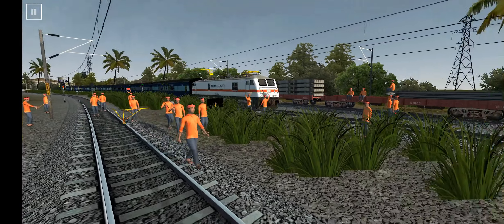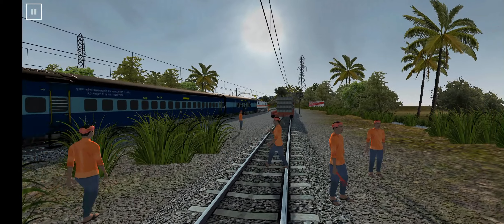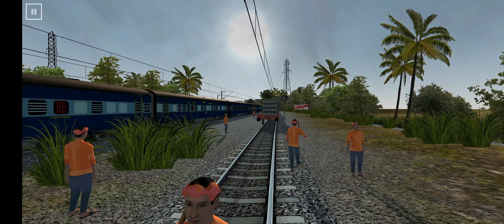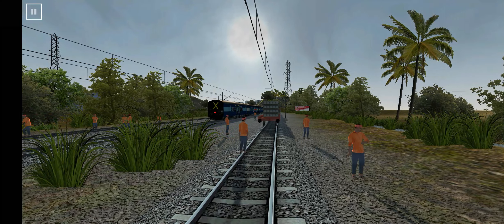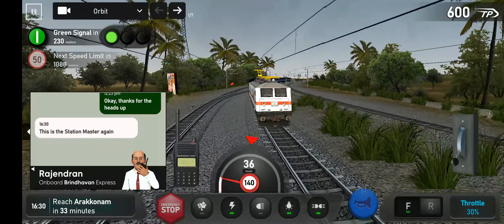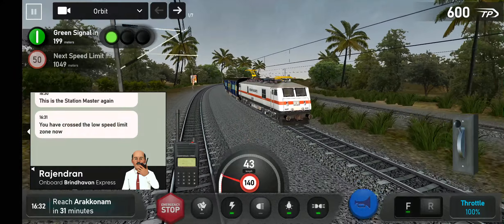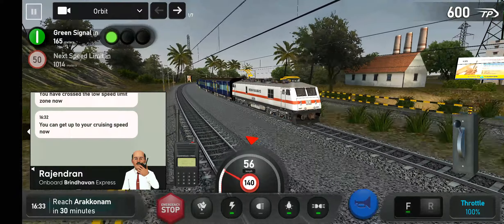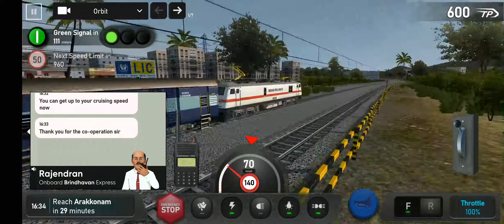Indian Train Accident | Three Train Accident India | Animation | India Train Simulator | Train Crash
Hey friends! Watch me play Indian Train Simulator : !

           Watch : Indian Train Accident | Three Train Accident India | Animation | India Train Simulator | Train Crash:

          YouTube Queries!

train games for kids
train gameplay
train game cartoon
train games on roblox
train game pc
train games for android
train game download
train game video
train game
train games simulator
Indian Train Accident
Indian Train Crash
Train crash 2023
Train crash

And share my channel with your game friends. 🙂  See you on my next stream!!!,

Today I am streaming trucksimulator:ultimate. Other popular games:
PUBG Mobile
Garena Free Fire
Among Us
Call of Duty Mobile
Fall Guys
Fortnite
Roblox
Minecraft